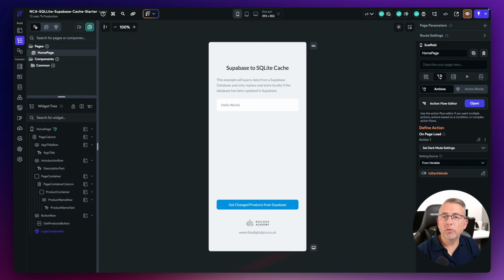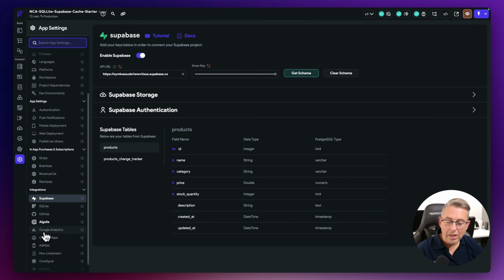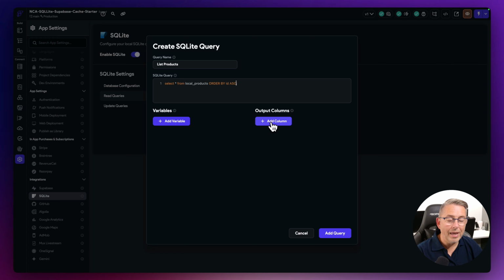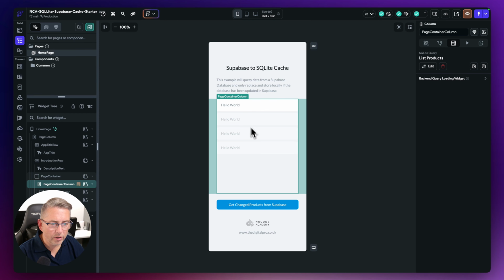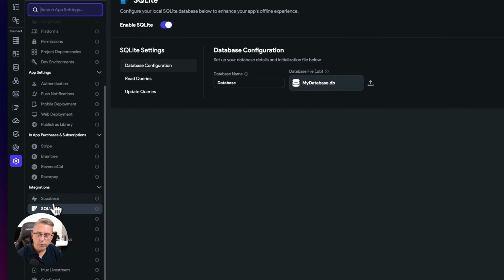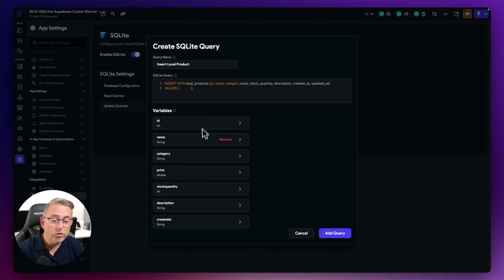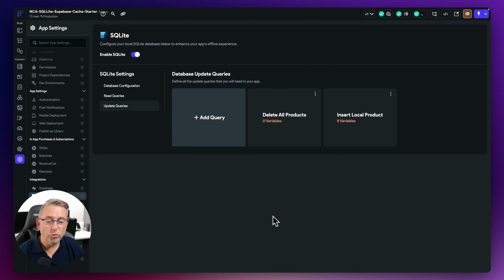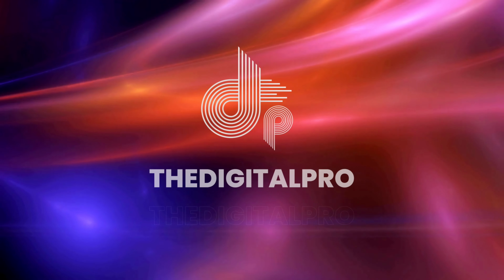Using Supabase Data in SQLite using FlutterFlow - Part 2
🚀 Welcome to part 2 of my mini-series on integrating Supabase with SQLite in FlutterFlow v5! 🚀

This is Part 2 where we continue to build our application which returns Supabase data in to SQLite.

Starter Project & Resources -

👍 SQL Scripts

Chapters

Coming Soon ...